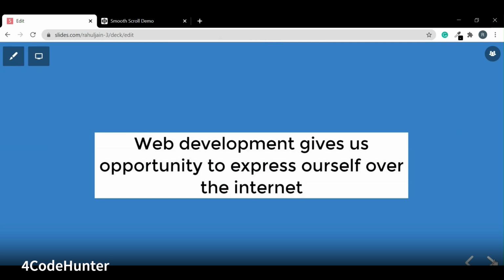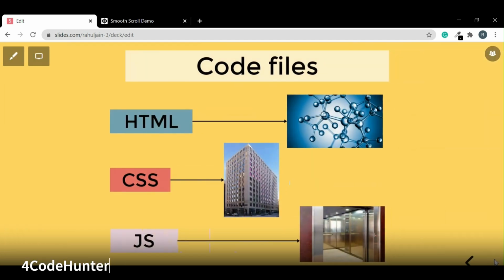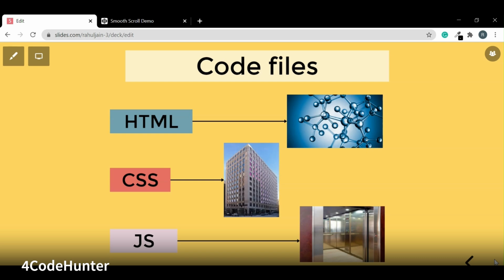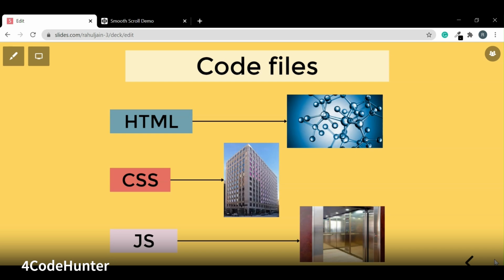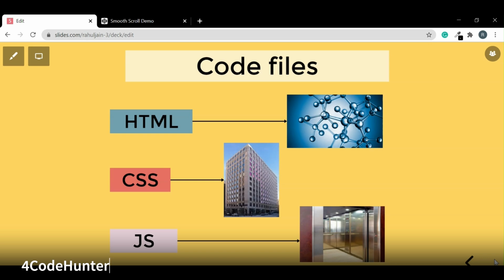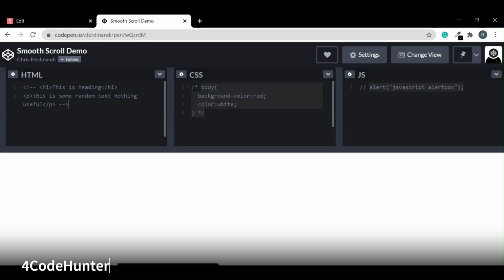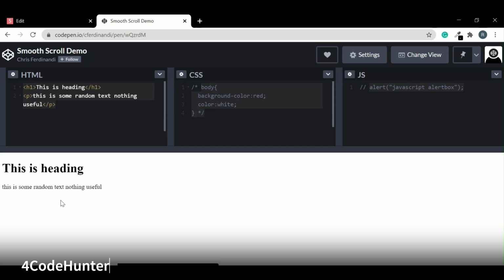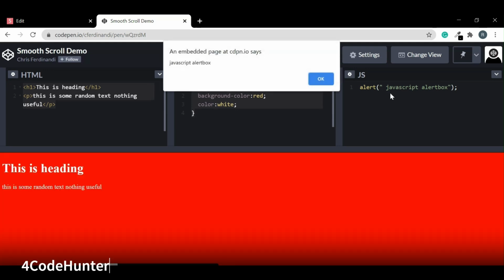What is Web Development ? 🤯😳Complete RoadMap from Basics to Advanced | 2024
🎯 What You'll Learn:

MongoDB: Build robust, scalable databases.
Express.js: Develop powerful back-end servers.
React: Create dynamic, responsive front-end applications.
Node.js: Master server-side JavaScript.

Absolutely FREE!
Step-by-step tutorials
Real-world projects
Expert guidance

0:00 Introduction to Web Development
1:00 Front-End vs Back-End Development
2:00 Overview of HTML, CSS, and JavaScript
3:00 Introduction to Front-End Frameworks
4:00 Introduction to Back-End Frameworks